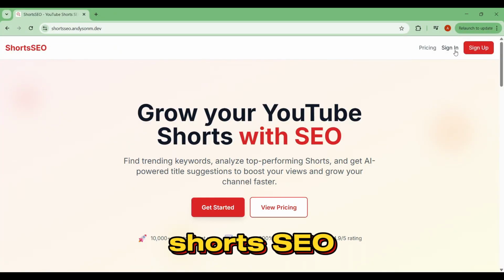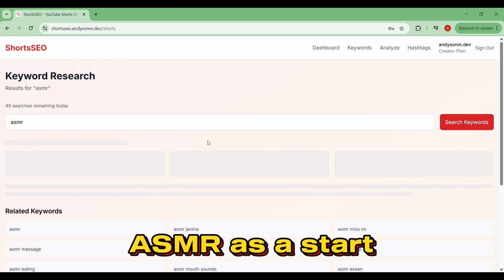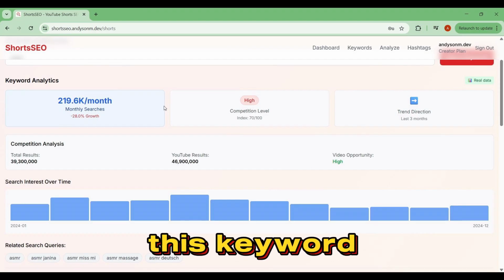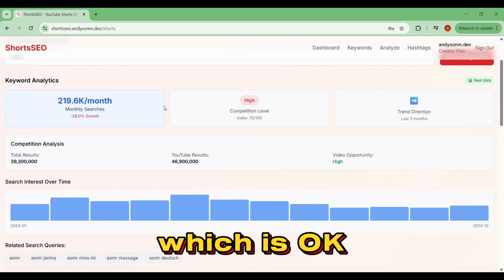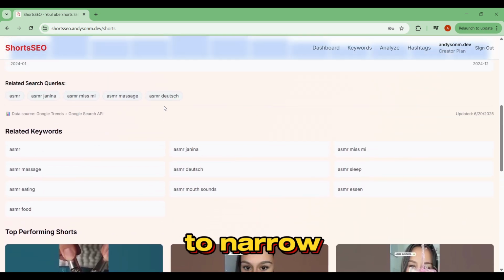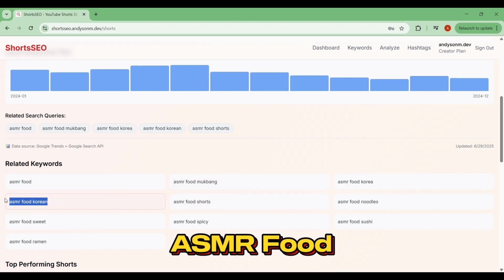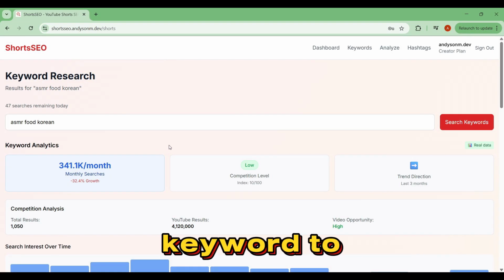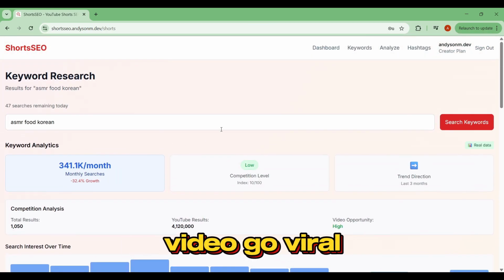Youtube Shorts SEO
Want more views on your YouTube Shorts? Learn how to use SEO strategies to boost visibility, rank higher, and get discovered fast. Perfect for beginners and creators who want to grow faster with smart optimization.